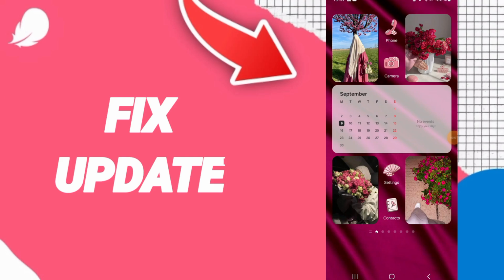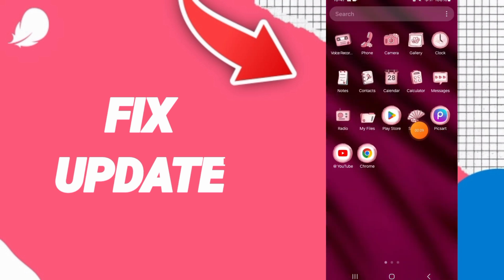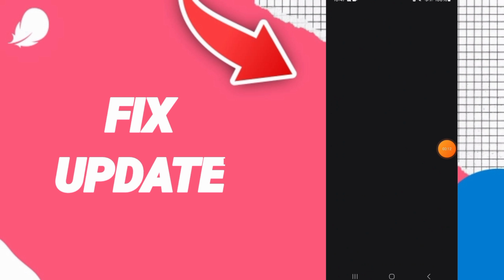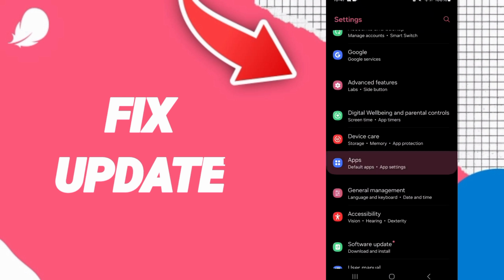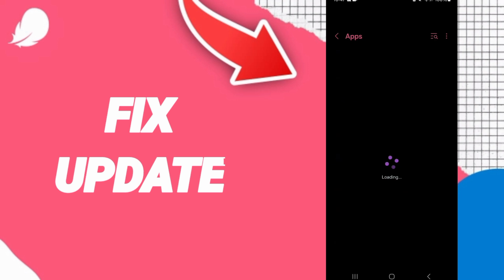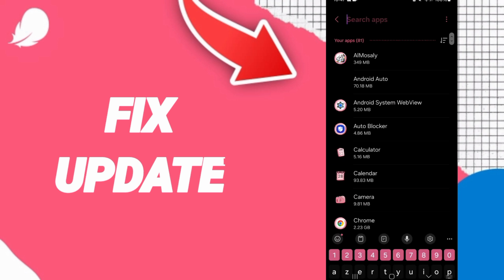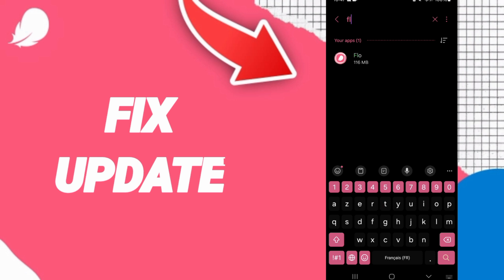How To Fix Update On Flo Period And Cycles Tracker App